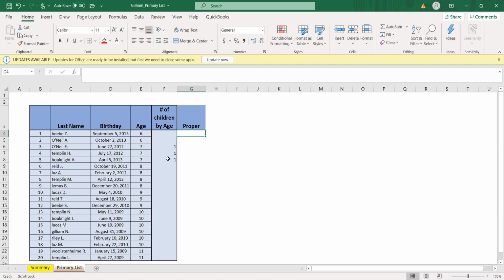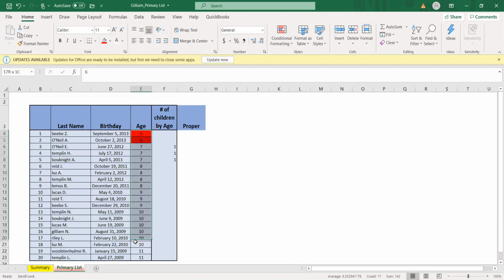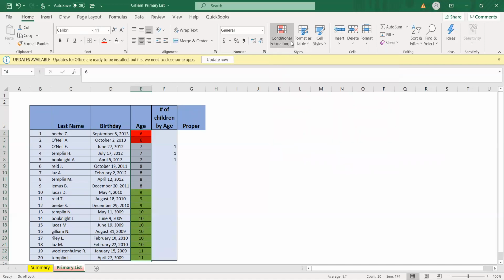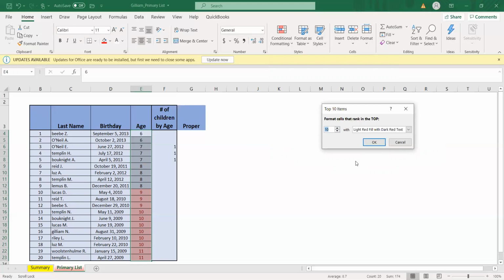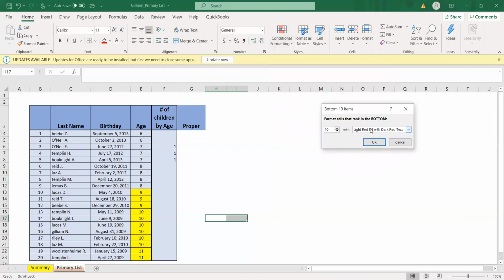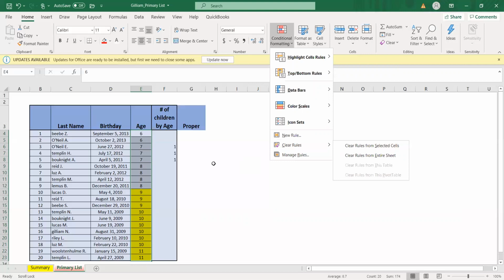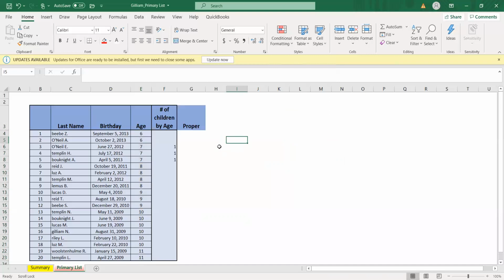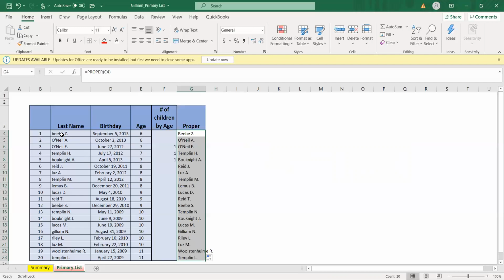Demonstration 1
Conditional Formatting